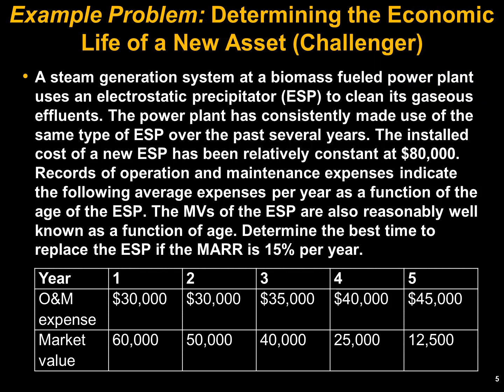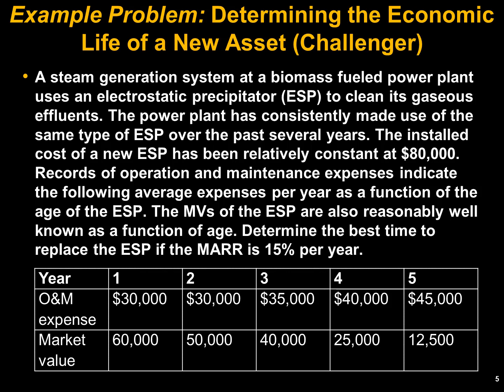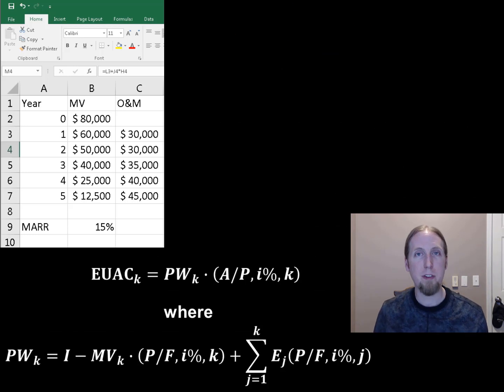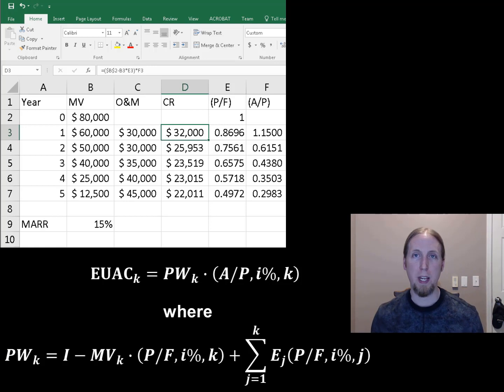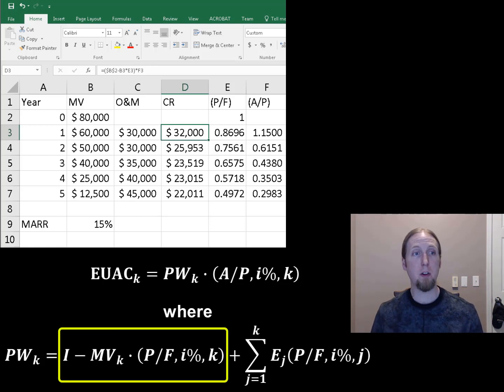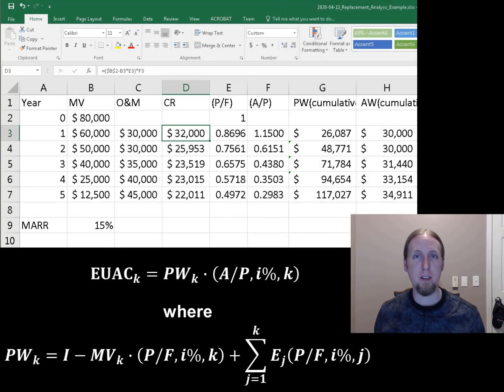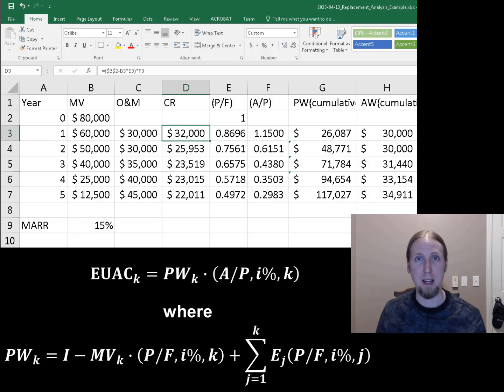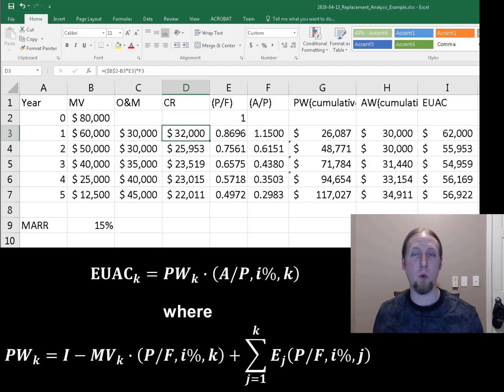Example Problem: Calculating the Economic Lifetime